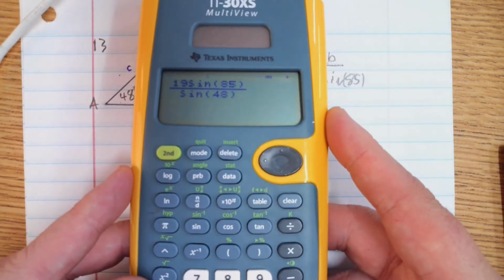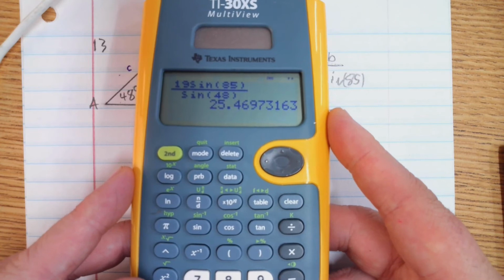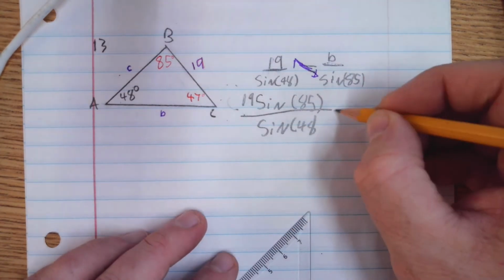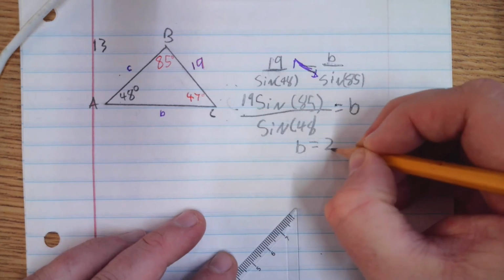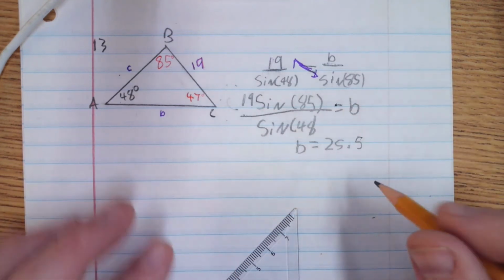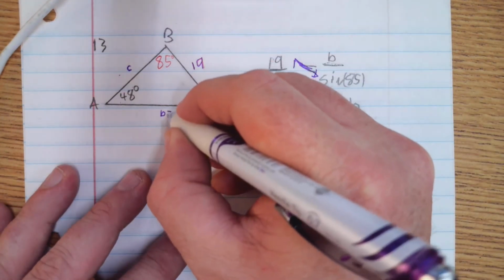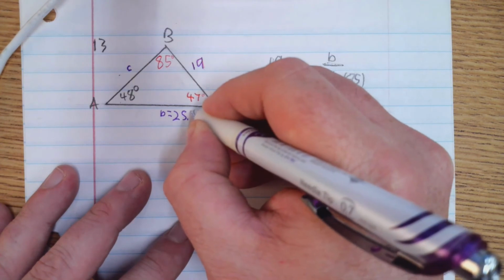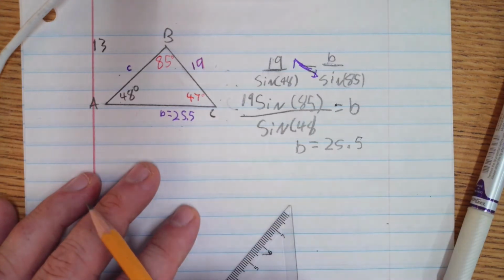Law of Sin pg463 #13